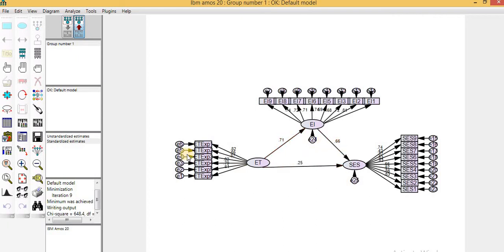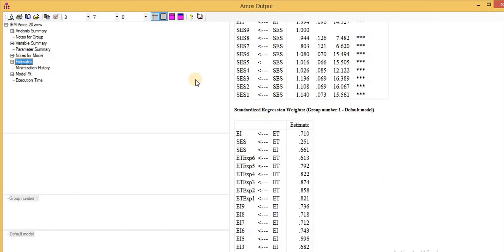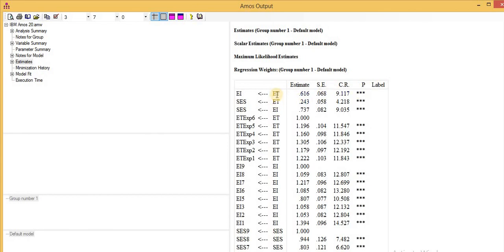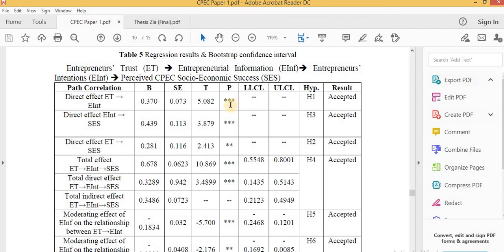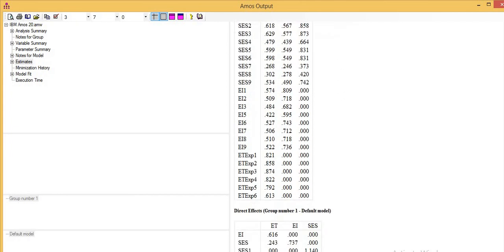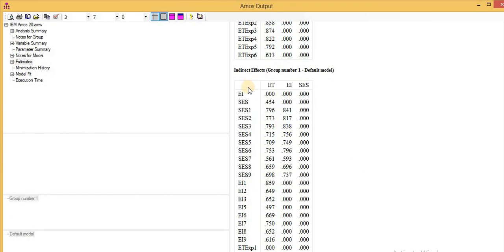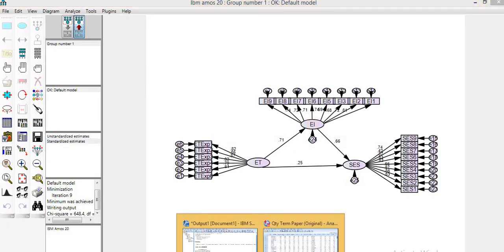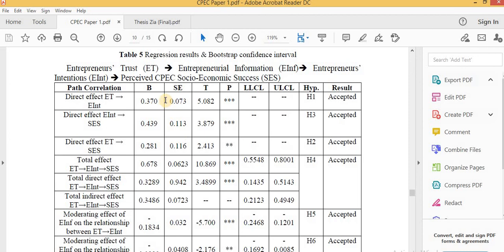Amos based SEM | Direct, Indirect & Total Effect | Guide for Structural Equation Modeling (L51/18/2)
Zia Series on MS/MPhil & PhD Research (Lecture 51/18/2)
Research Methodology
Research Philosophy